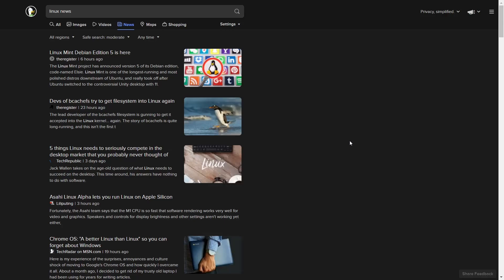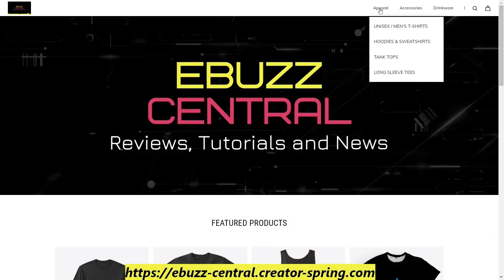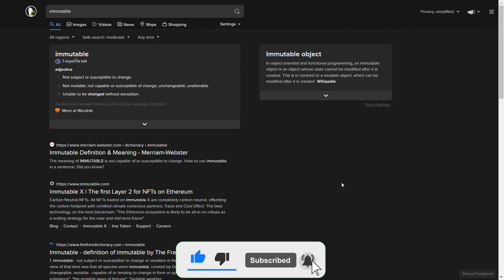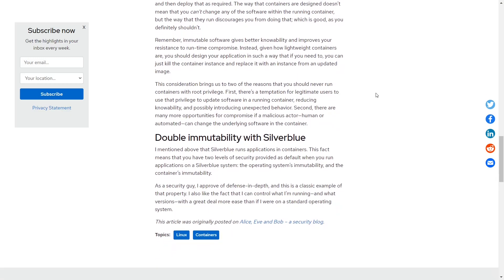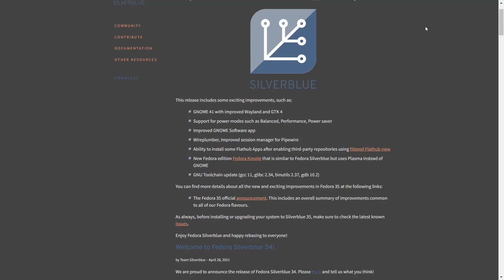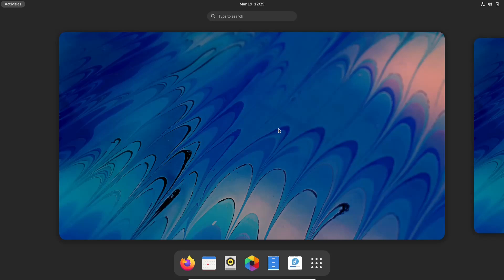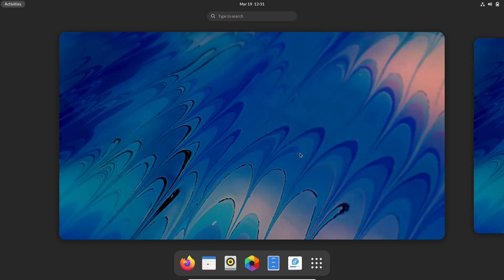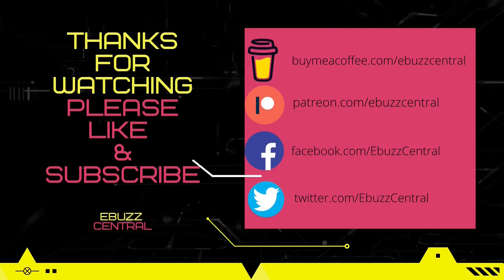Silverblue - The Answer To Linux Vulnerabilities | Immutable | Fedora Silverblue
Fedora Silverblue is an immutable desktop operating system. Aiming at good support for container-focused workflows, this variant of Fedora Workstation targets developer communities.